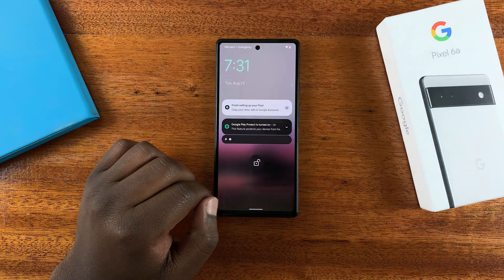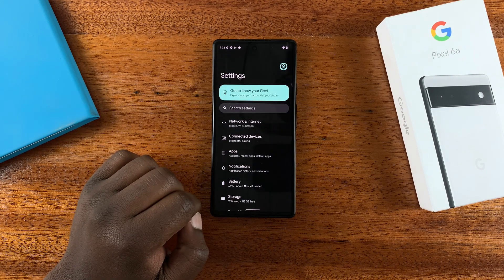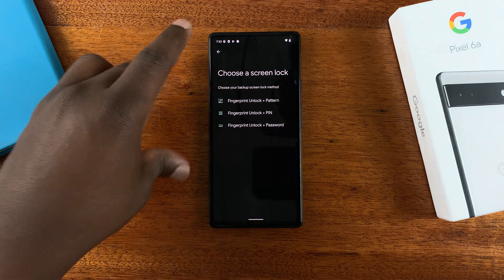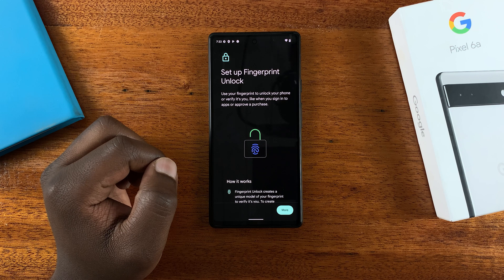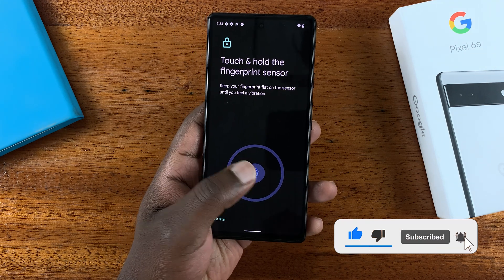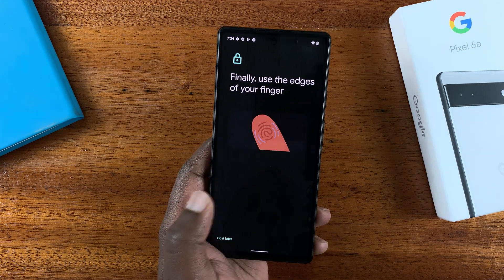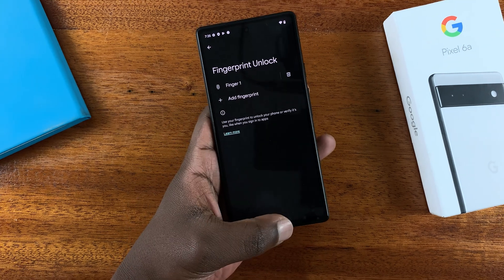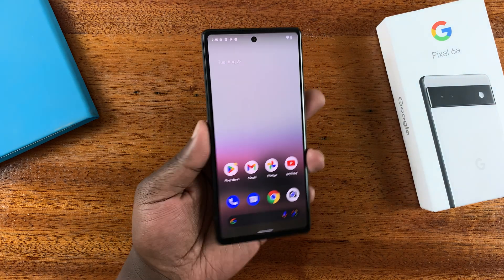How To Set Up Fingerprint On Google Pixel 6a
Learn how to set up fingerprint lock screen on your Google Pixel 6a.  The phone has an under display fingerprint sensor and I'm showing you how to register your Finger.

NB: Before you use fingerprint on your Pixel 6a, you need to have set up a PIN, pattern or password.

Cell Phone Tripod Adapter